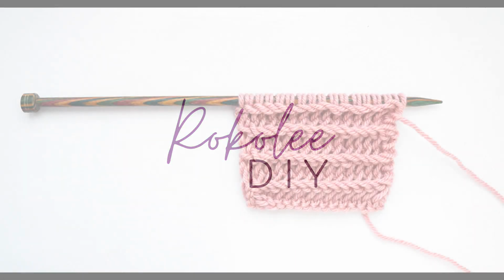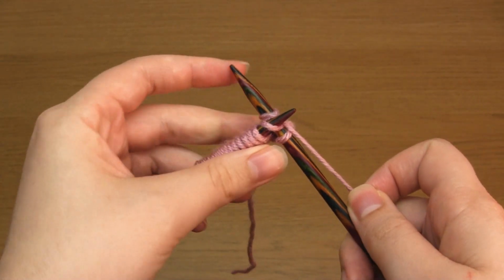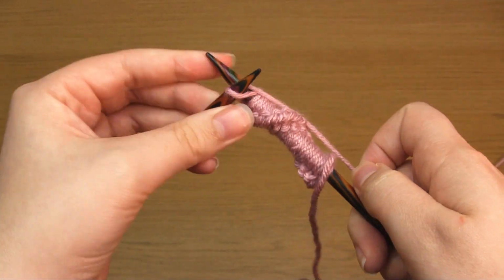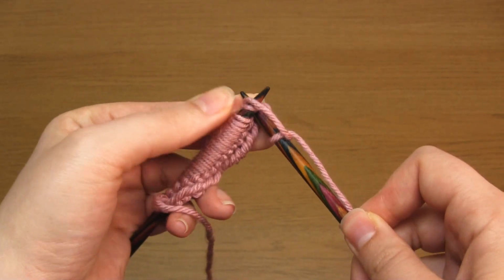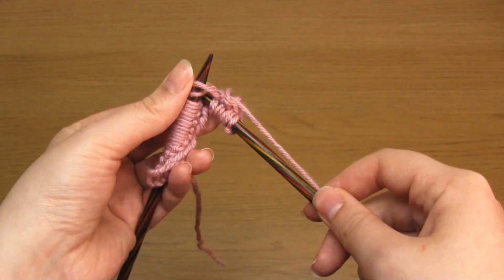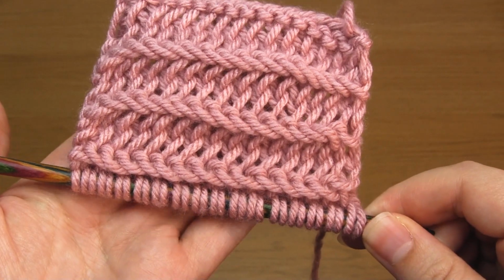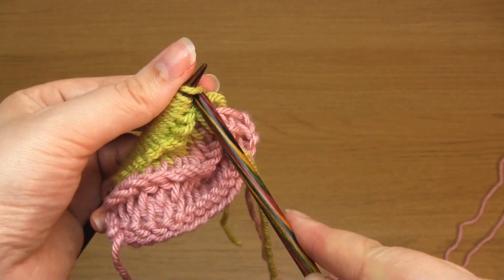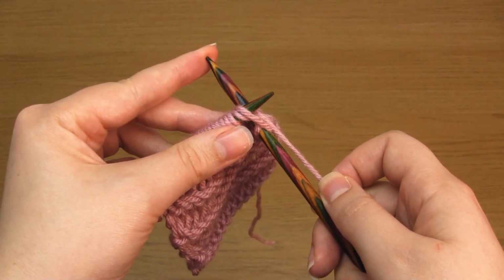How to Knit: Double Garter Stitch | Cosy & Reversible Striped Pattern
This knitting tutorial demonstrates how to knit a squishy woven-effect stitch, which would be great for scarves and blankets. There's just one setup row and one pattern row, so it's very easy to remember.

I also show you how to knit this pattern in 2 colour stripes, and how to end the pattern to make it simpler to bind off.

Any support is hugely appreciated and helps me to cover websites fees, material costs and other expenses related to creating videos.